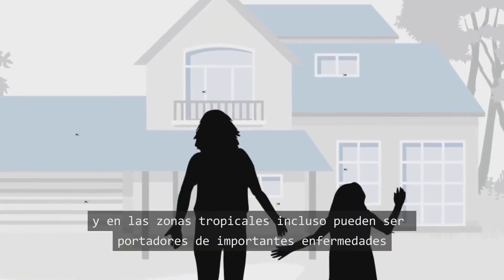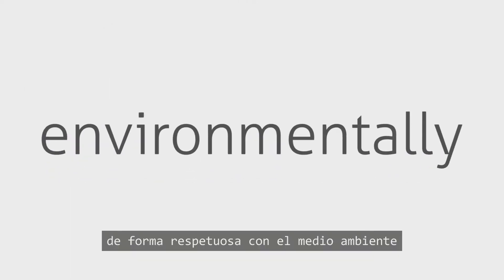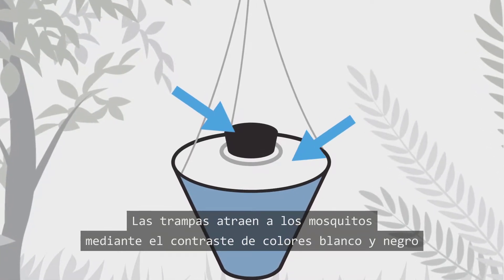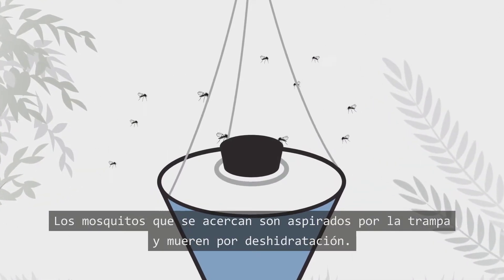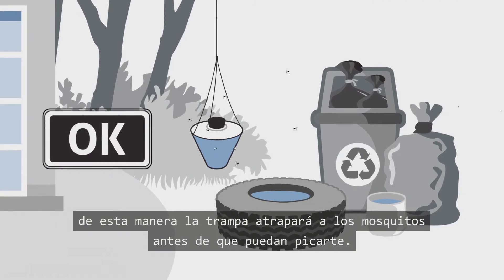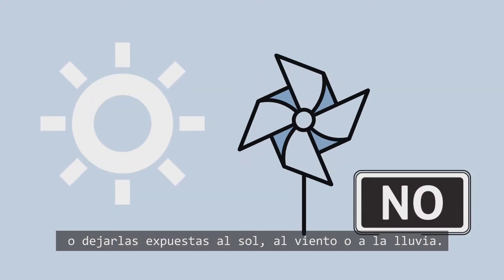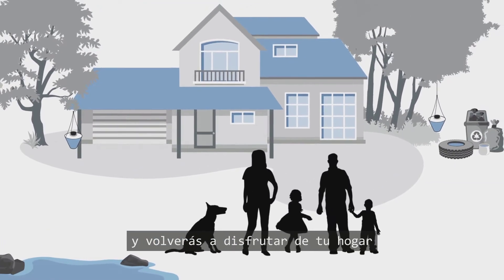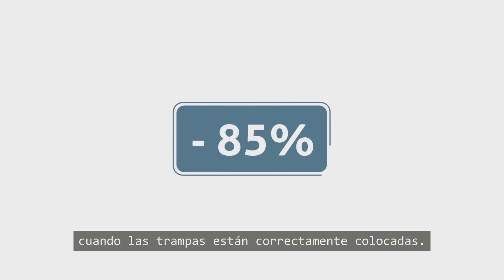Trampa para Mosquitos BG-Mosquitito de Biogents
Funcionamiento de la trampa colgante para mosquitos BG-Mosquitito de Biogents.